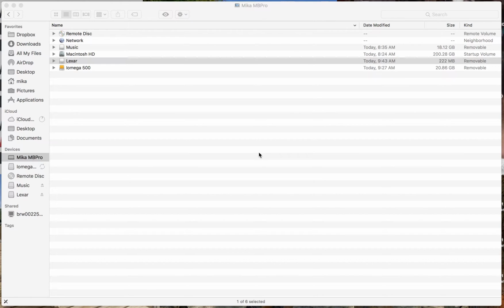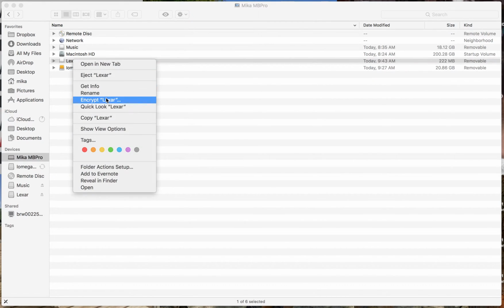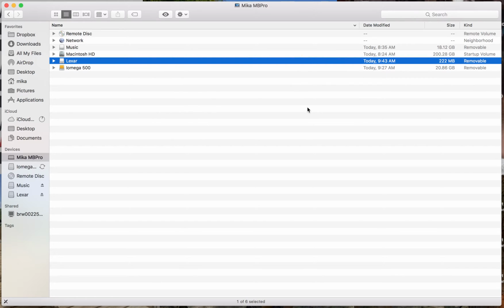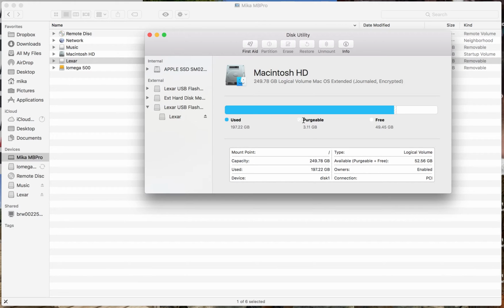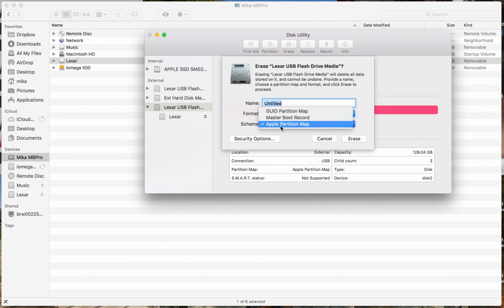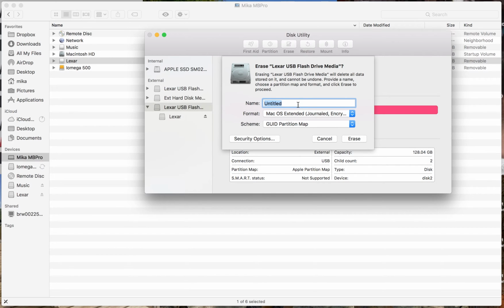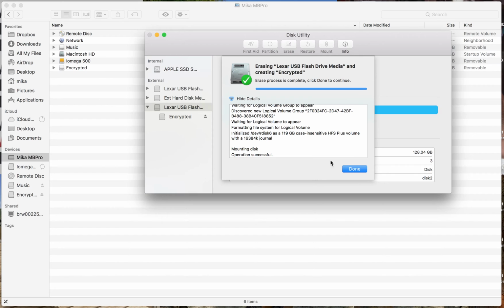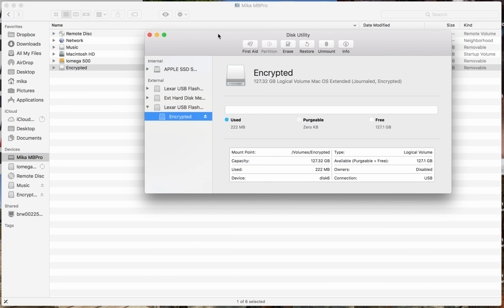Mac Fix A GUID Partition Table (GPT) partitioning scheme is required to encrypt external drive.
How to fix the Mac error "A GUID Partition Table (GPT) partitioning scheme is required" so you can encrypt external drive like a USB stick or drive or Thunderbolt Drive